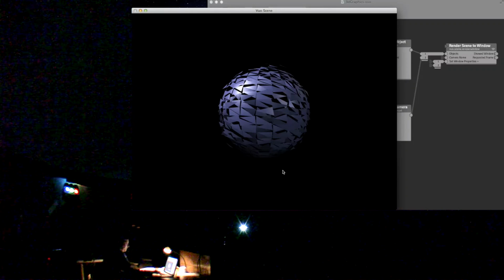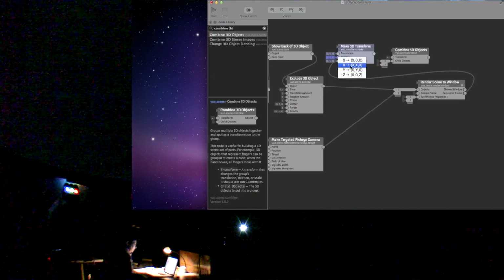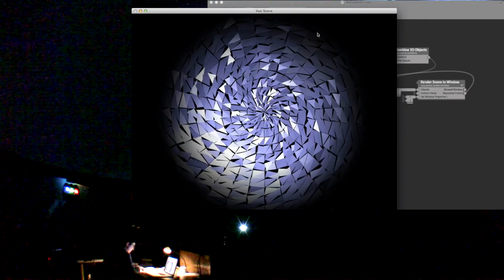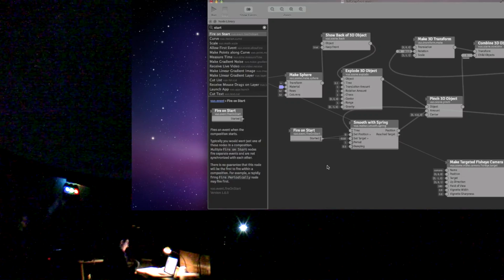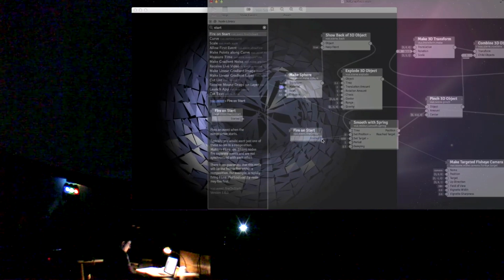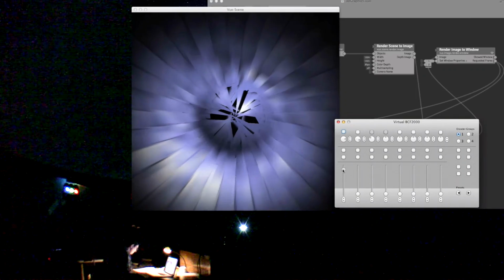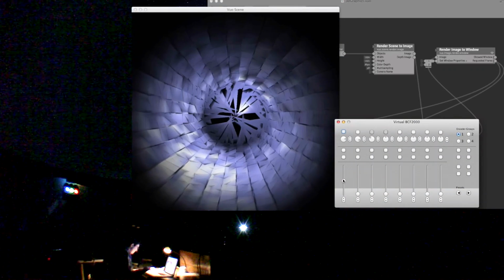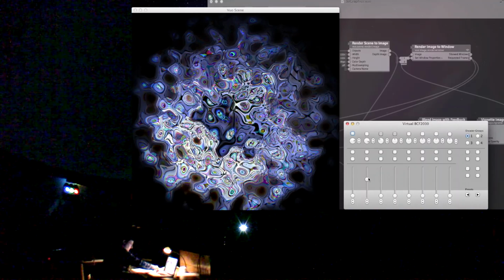Making music visuals with Vuo — Part 4: Building 3D Graphics